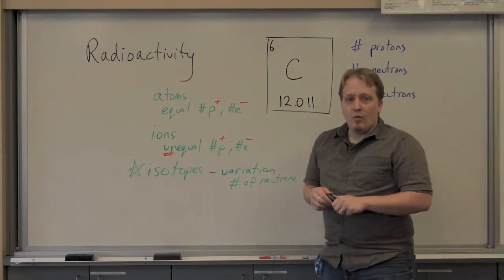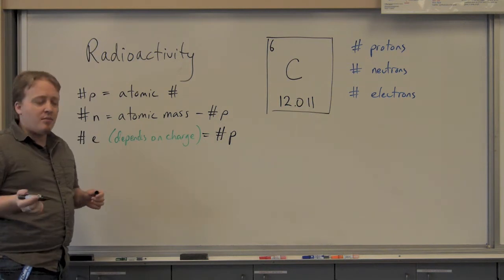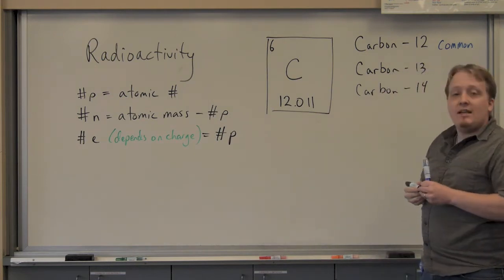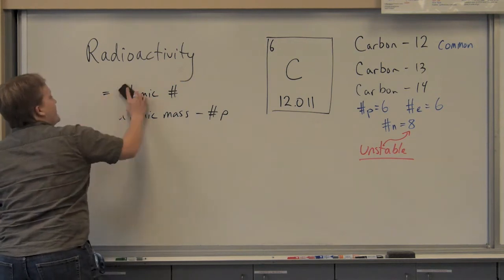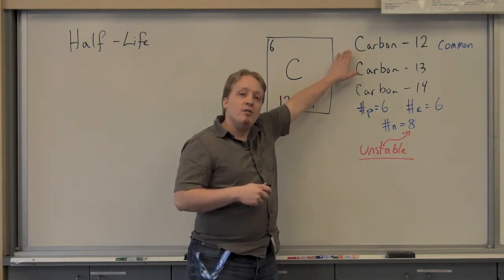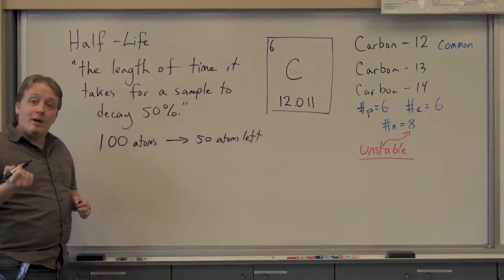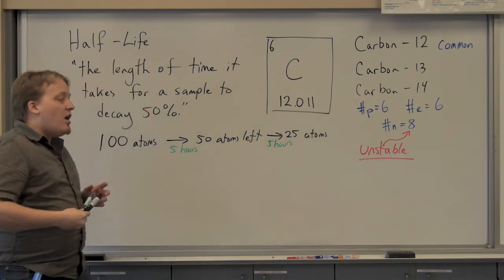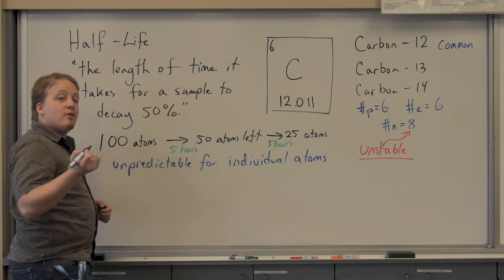Half Life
Page 2 of the handout package.